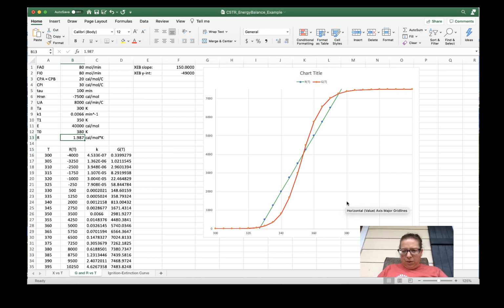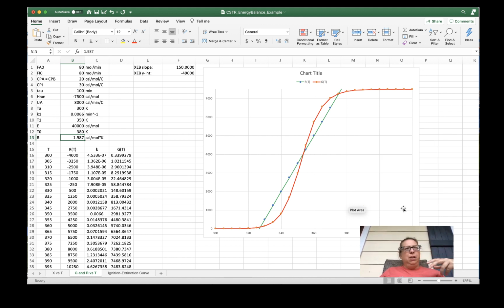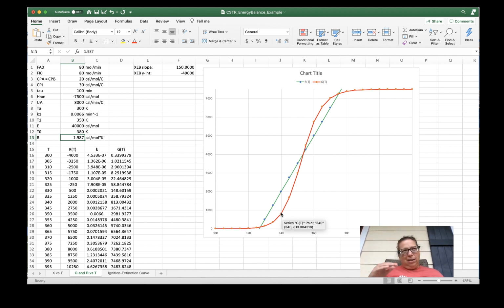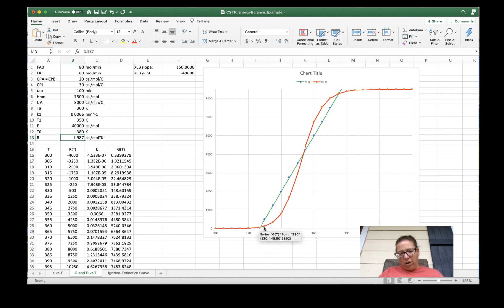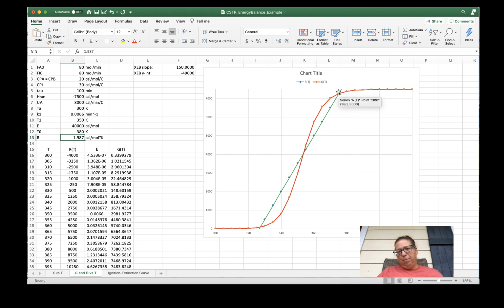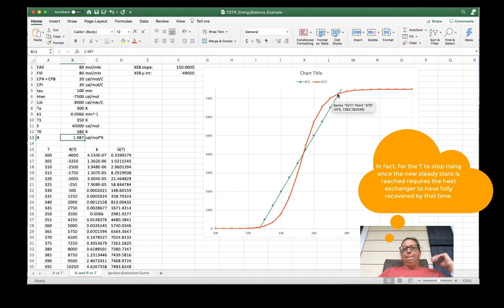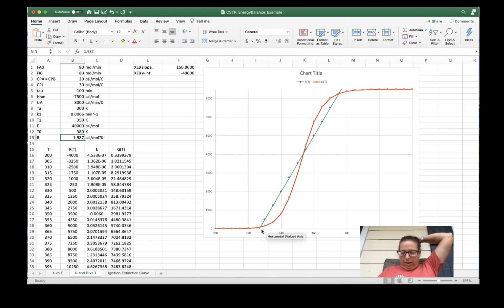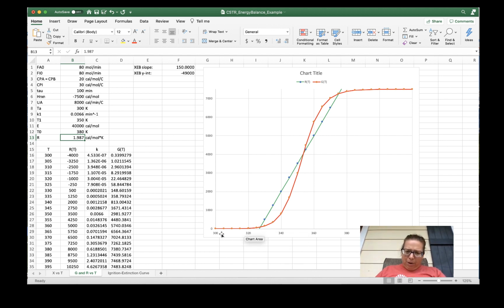36 IdentifyingStableVsUnstableSteadyStates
G(T) and R(T) curves for a non-isothermal CSTR carrying out an irreversible reaction are presented. The steady states are identified classified as either stable or unstable based on the values of G(T) and R(T) in their proximities.